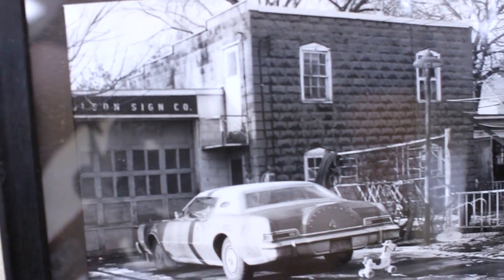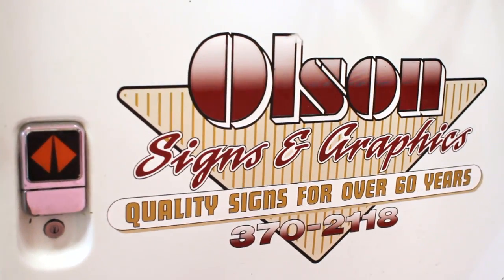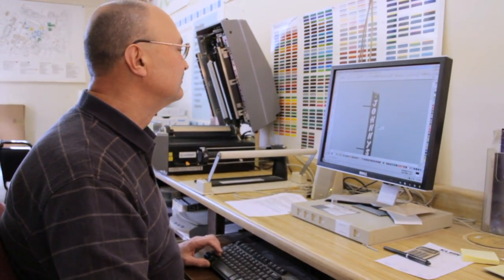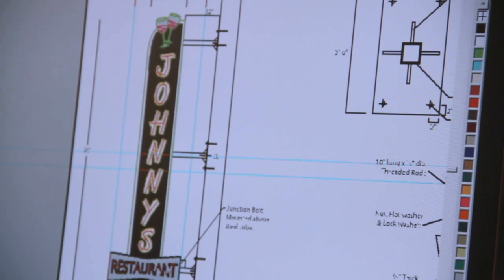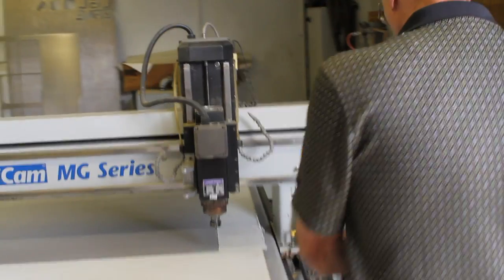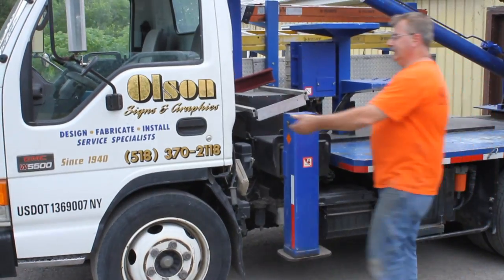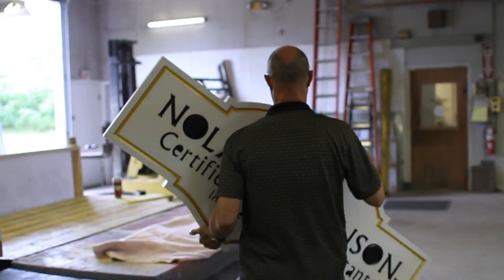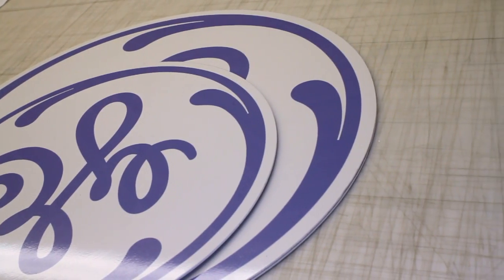Olson Sign Company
A peek into the Olson Sign Company based in Scotia, NY, offering premium sign manufacturing, design, and installation services.